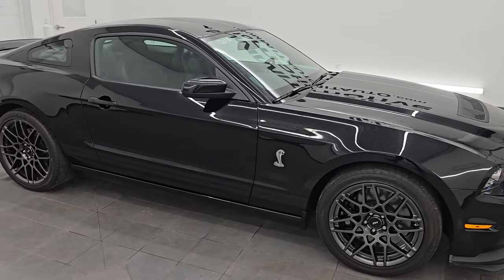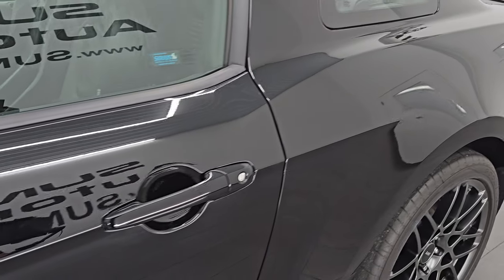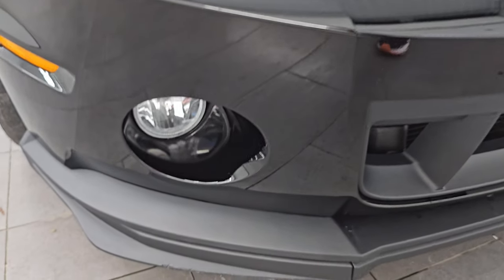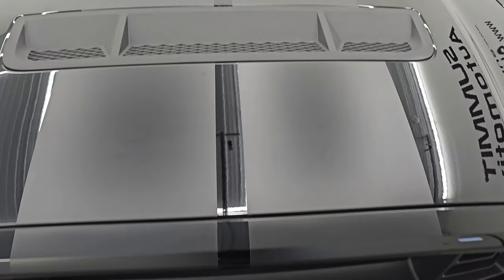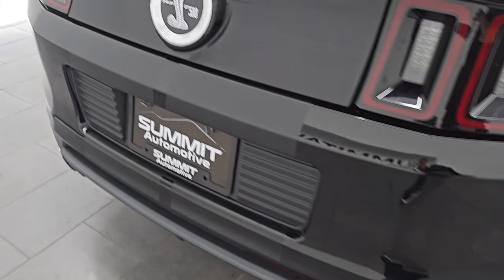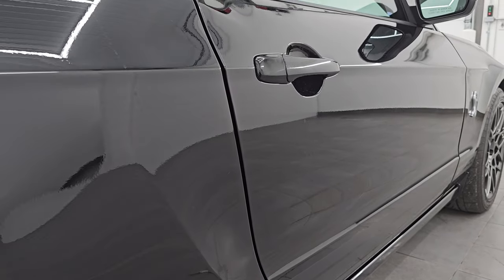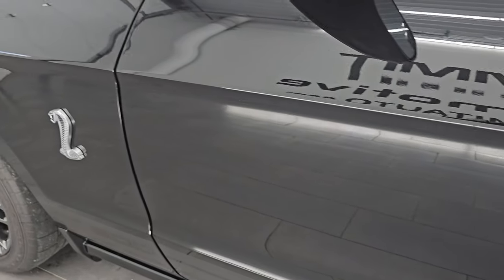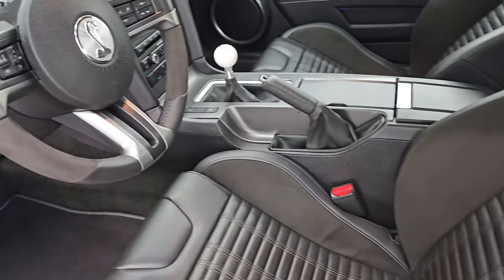2014 FORD SHELBY GT500 SVT TRACK PACK ELECTRONICS SHAKER PRO BLACK ON BLACK WALKAROUND 14716Z SOLD!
This 2014 FORD SHELBY GT500 MUSTANG IN BLACK CLEARCOAT WITH SVT PERFORMANCE TRACK PACK ELECTRONICS SHAKER PRO CAR COVER AND RECAROS FOR SALE IN FOND DU LAC OSHKOSH WISCONSIN 54935 is the vehicle we did walk around review of today.

Thank you for checking out this video of this 2014 FORD SHELBY GT500 MUSTANG IN BLACK CLEARCOAT WITH SVT PERFORMANCE TRACK PACK ELECTRONICS SHAKER PRO CAR COVER AND RECAROS FOR SALE IN FOND DU LAC OSHKOSH WISCONSIN 54935

STOCK: 14716Z
PRICE: $CALL
MILES: 3,131
MAKE: FORD
MODEL: SHELBY GT500 MUSTANG
VIN: 1ZVBP8JZ5E5228115
LOCATION: FOND DU LAC OSHKOSH WISCONSIN, 54937 TRUCKS ON 41

1 OWNER! CLEAN TITLE HISTORY! CLEAN CARFAX!* 5.8 Liter DOHC Supercharged V8 Engine, 662 Horsepower* Two Door Coupe* GT500 Low Gloss Black Center Stripes* GT500 Low Gloss Black Side Stripes* SVT Performance Package* Electronics Package* SVT Track Package* Aluminum Hood With Air Extractors* SVT Engineered Bilstein Cockpit Select-Dampers* Launch Control* 6 Speed Manual Transmission Stick Shift* Rear Wheel Drive RWD 4x2 Two Wheel Drive* Driver Seat Height Adjuster* Non Smoker* Shelby Man Recaro Leather Seats with Suede Inserts* Black Ebony Leather Seats* Bucket Seats* Factory GPS Navigation System* Dual Rear Exhaust* Power Mirrors With Built-in Blindspot Mirrors* Advancetrac with Electronic Stability Traction Control* Launch Control* 3.31 Gears* Goodyear Eagle F1 P285/35 ZR20 Rear Tires* Goodyear Eagle F1 265/40 ZR 19 Front Tires* Painted SVT Alloy Rims Premium Wheels,* Four Wheel Disc Brakes* Brembo Front Disc Brakes* Decklid Spoiler* Fog Lights* HID High Intensity Discharge Headlights* LED Running Lights* Easy Fuel Capless Fuel Fill* Chrome Tipped Exhaust* Sport Hood With Single Heat Extractor* AM / FM Radio Tuner* Sirius/XM Satellite Radio Capabilities Sirius / XM* CD Player* Shaker Pro Premium Audio System* 2472 Song Capacity Hard Drive* Microsoft SYNC System with Bluetooth, Hands-Free Audio System Blue Tooth* Auxiliary MP3 Jack Portable Audio Connection* Factory Subwoofer* USB Jack Portable Audio Connection* Keyless Entry System* Shelby GT 500 Full Vehicle Car Cover* Rear Window Defroster* Driver and Passenger Front Air Bags* L.A.T.C.H. Child Safety System* Side Curtain Air Bags SRS Safety Restraint System* Multi-Function Steering Wheel Controls* Homelink System with Three Programmable Buttons for Garage Doors, Lighting Systems & Security Systems* Compass, Outside Temperature Display and Mileage Display* Dual Multi-Zone Climate Control* Factory Floormats* Ambient Color Change Lighting* Air Conditioning AC* Cruise Control* Power Locks* Power Windows* Tilt Steering Wheel* Automatic Headlights Autolamp* BlackONE OWNER! Very very clean inside and out! This is one of the sharpest 2014 Ford Mustang GT500 cars we have ever had on our lot! Make your move before this super clean ride is gone!*